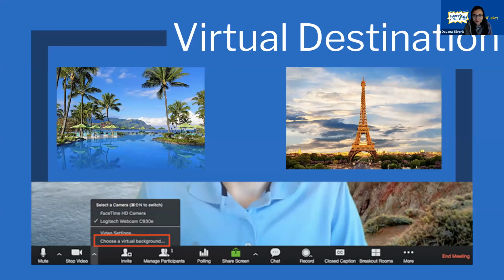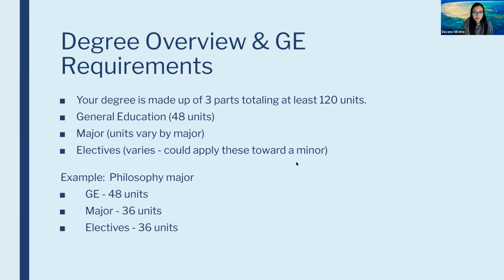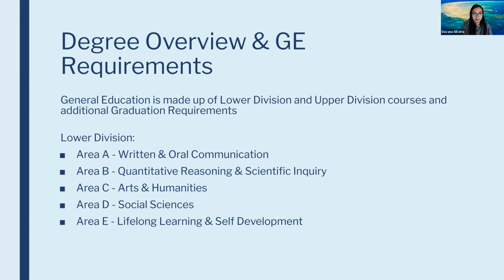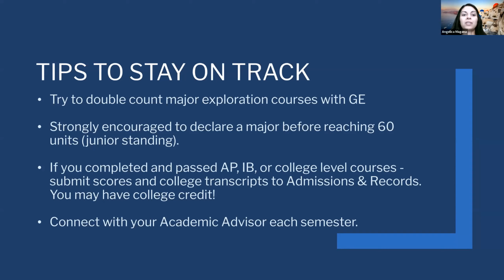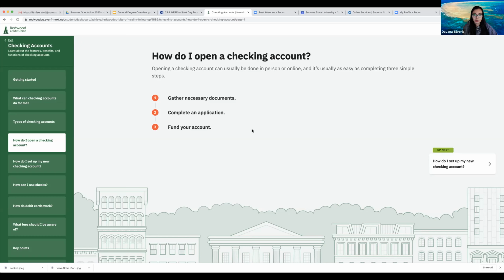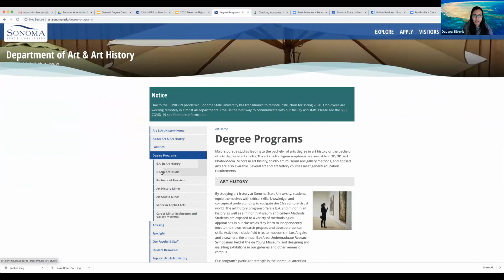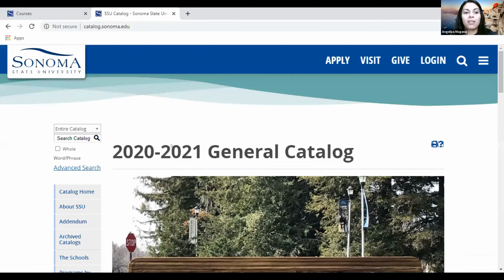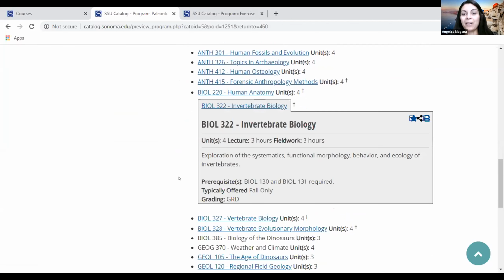SB 2020 Dayanas Day 4